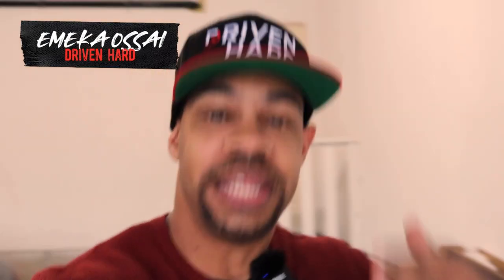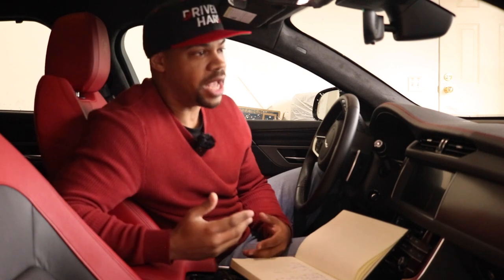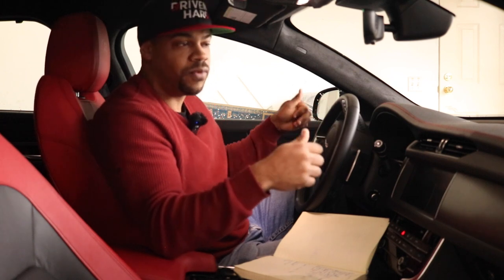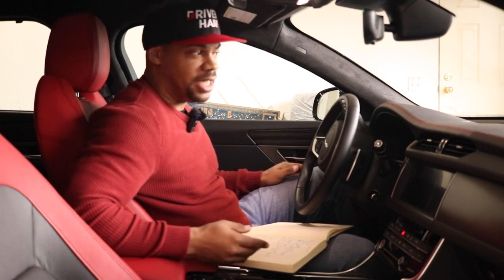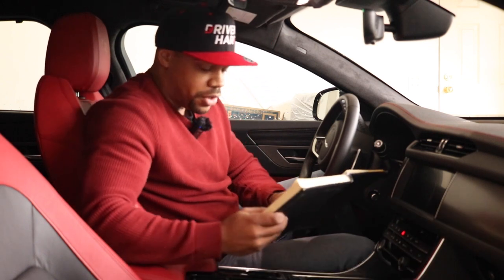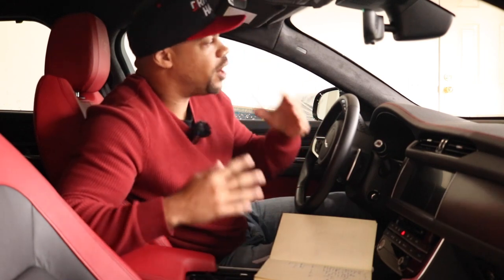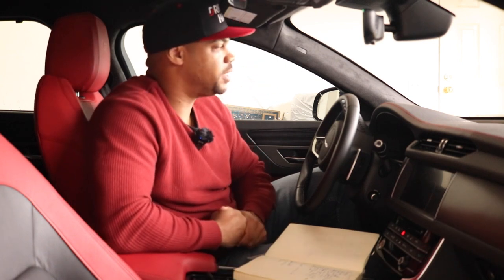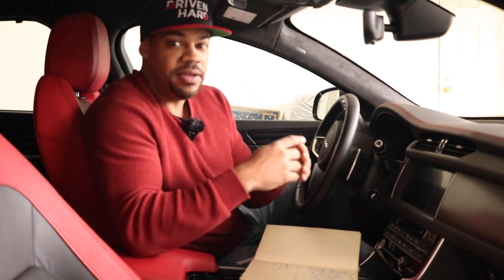Range Rover Sport L494 Ownership Review | Maintenance and Repairs